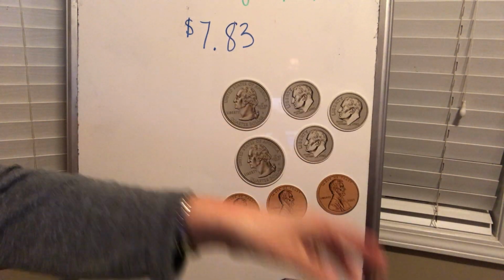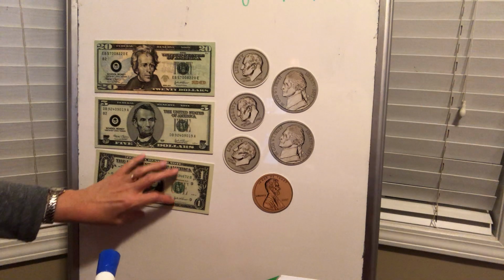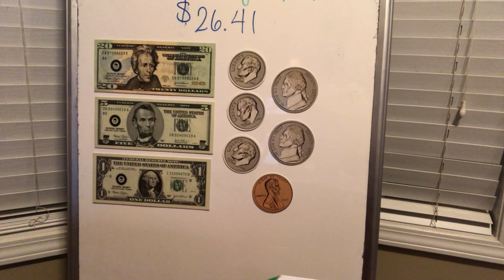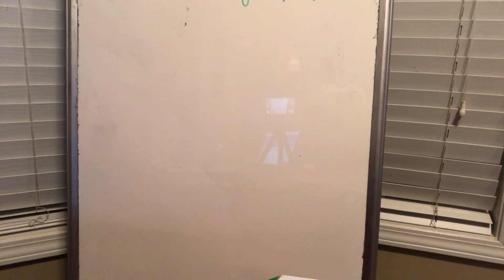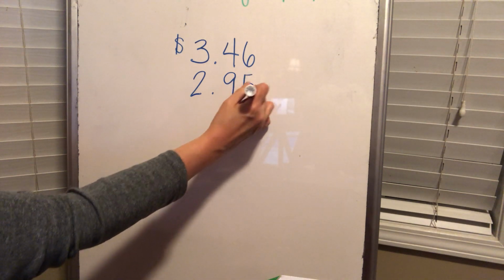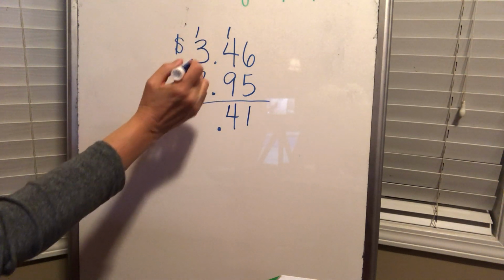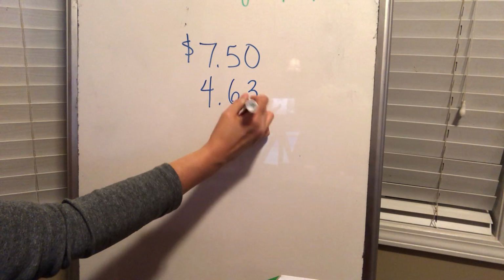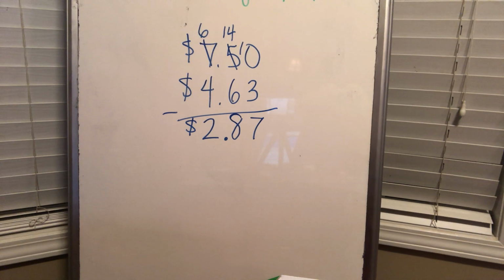March 30, 2020